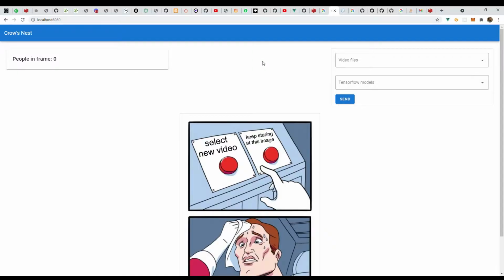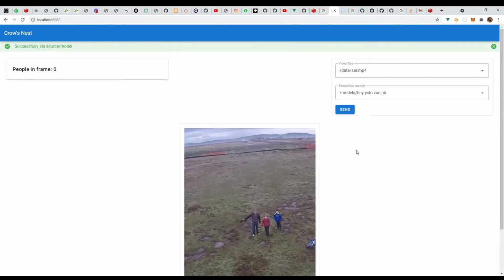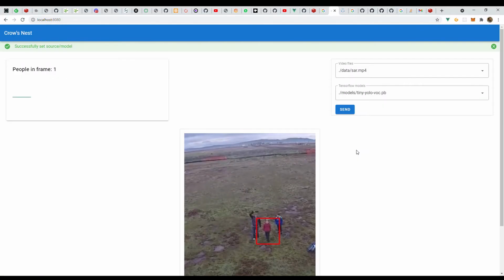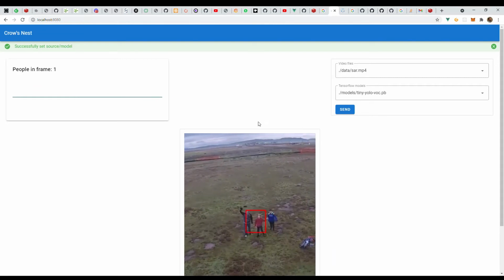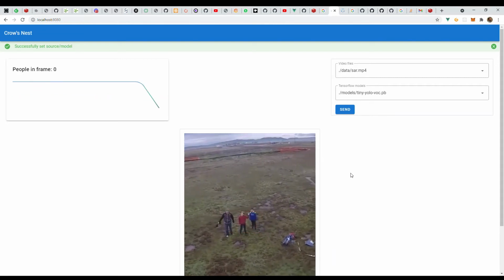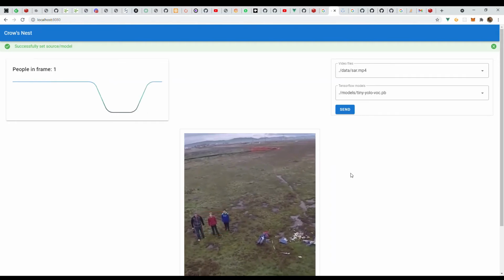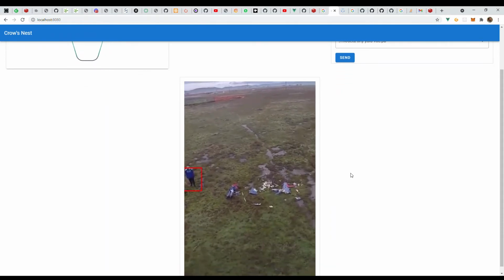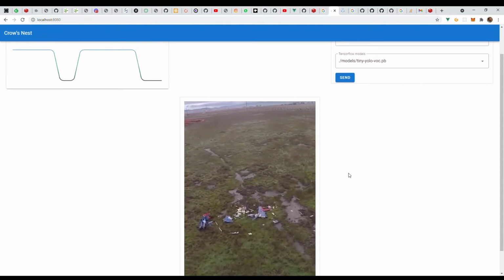Crow's Nest: My submission for the 2021 Redis Hackathon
This project is being built for the needs of the Israel Dog Unit, a volunteer search and rescue group which uses trackers, dogs and drones to find and rescue missing people on a weekly basis.

A system for finding missing people in search and rescue drone footage, CrowsNest is built on RedisAI, RedisGears, RedisPubsub and RedisTimeSeries. A management console allows users to select videos (and live video feeds in the near future), and choose different TensorFlow models to process them with.

It works like this:
1) The user sets the video input and TensorFlow model in the Vue.js front end
2) The server publishes video and model selection to Redis Pub/Sub
3) The video loader, capture.py, receives the selection from Redis Pub/Sub and ingests the video into Redis frame-by-frame
4) RedisGears receives the settings from Redis and passes them to RedisAI
5) RedisAI passes the detections back to RedisGears, which ingests them into Redis
6) The server receives the detection boxes and video frames from Redis, superimposes them and passes them to the front end
7) All of this allows users to change video sources and models on the fly to fit mission requirements

Background: I used this project to start filling an ongoing mission requirement, get my feet wet with Python, the Redis stack, AI and computer vision, and compete in the 2021 Redis Hackathon. I used Ajeet Raina's demo )for a starting point, at his suggestion.

Future improvements:
1) Adjust server.py to validate live feed URLs-no further changes should be required to ingest live video feeds
2) Build and try out custom TensorFlow models-the current one is not very good at recognizing humans from even a moderate overhead angle, and thermal models need to be developed from existing drone footage
3) Allow multiple video feeds
4) Add audio alerts
5) Deploy to the cloud